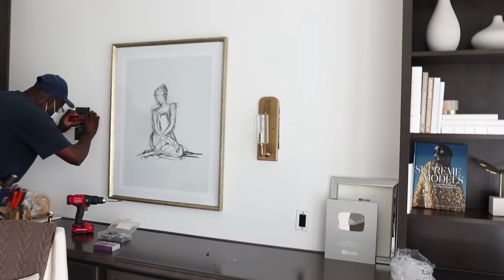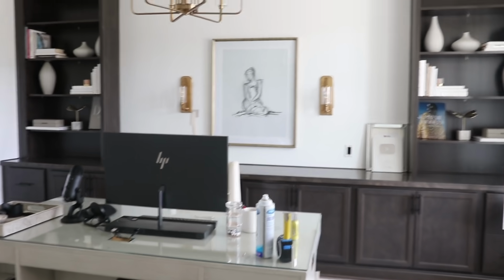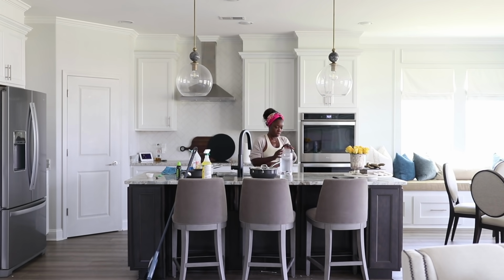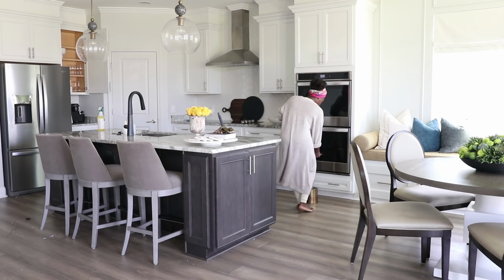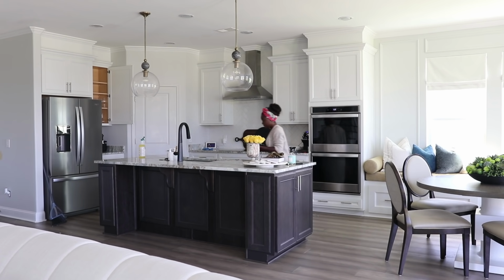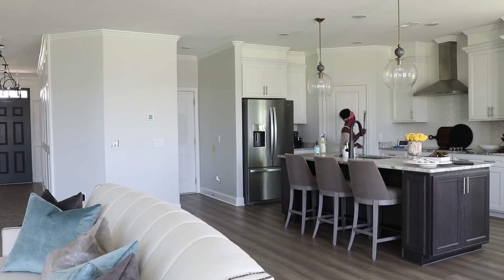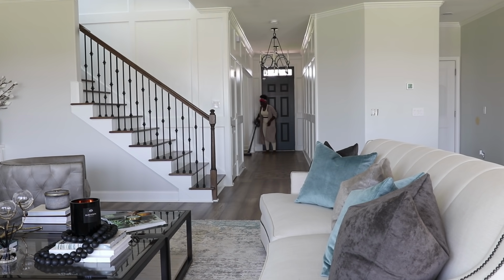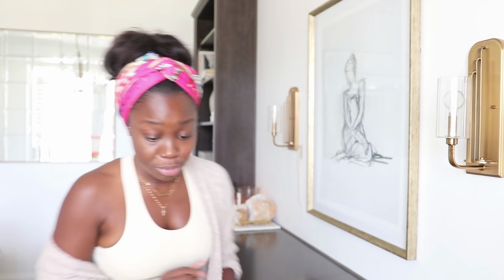NEW DECOR & CLEANING MY HOUSE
Hey, you guys, welcome back!

AMAZON STORE